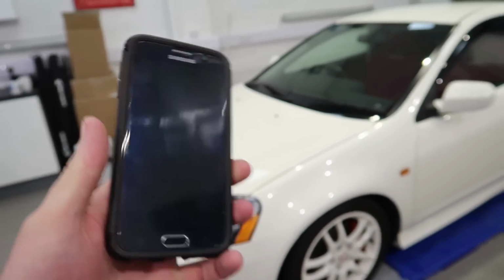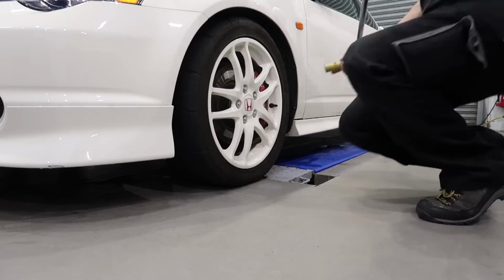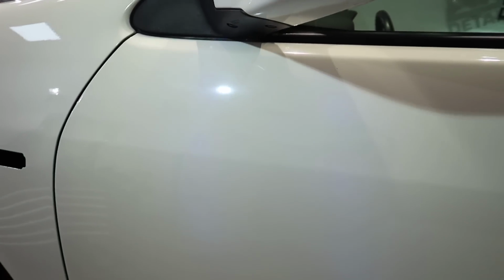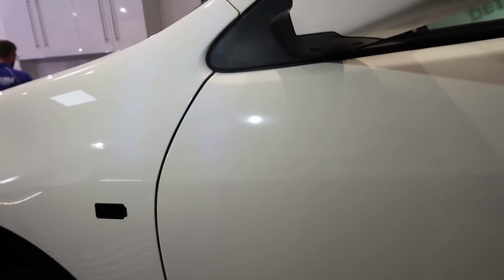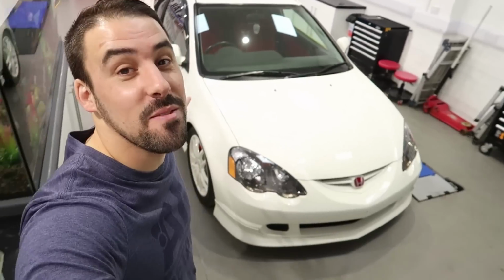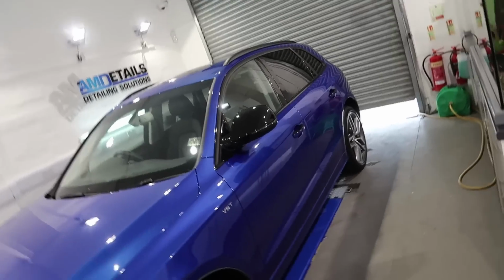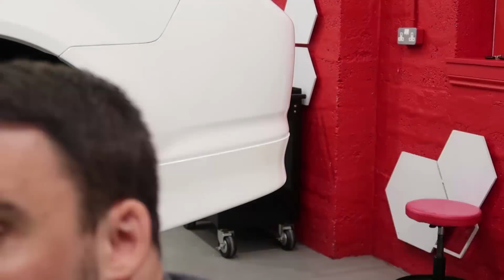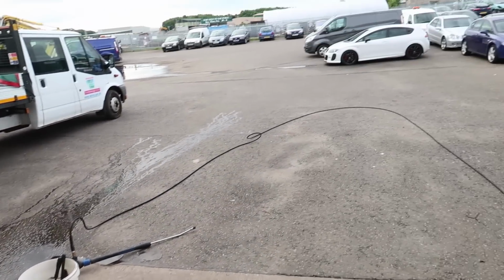Honda Integra Type R DC5 - Machine Polishing, Detailing & Protection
This Vlog we have something a little different into AMDetails. A Honda Integra DC5 Type R in for our Enhancement Detail and Gtechniq Coatings. We also finish and hand over the Grabber Blue Mustang GT.

The Honda DC5 customer found us through YouTube would you believe and they only live in Nairn. So it's time for me to improve my local reach game! The brief was to make the White, White again and also provide the best protection possible as this one is a keeper.

Scott provided the brief and the customer decided on the AMDetails Enhancement detail to lift the Honda DC5 paintwork and then the Gtechniq Crystal Serum Black package for protection.

The Integra Type R also received the total surface protection package on the wheels, glass and interior. The turn around I'm sure you will agree stunning and has added years back on to this 15-year-old iconic car.

The Mustang GT has been such a wicked car to work on even though the paintwork needed a little more attention than usual it was great to use the new tools and gave Scott a challenging car to practise his skills on to learn and grow.

One thing to learn is the ability to accept that what can be done with the limiting factors the customer, car or tools provide you with. I talk about this in this vlog and hope it helps aspiring detailers early in their career or for all you detailers out there it shows you that you are not the only one with these feelings.

It really has been a fantastic few weeks of Rupes Machine Polishing and demonstrating the different paint types and areas that can be corrected using this range of tools and chemicals.

☑️ DO YOU BUY THINGS ON AMAZON?
We would love if you made this your bookmark and supported the growth of our channel. Using this link gives us Amazon vouchers, and we use these towards new equipment to improve the vlogs.

💙 Thank you guys for being a part of AM Details! - Alan

Elgin, Moray
IV30